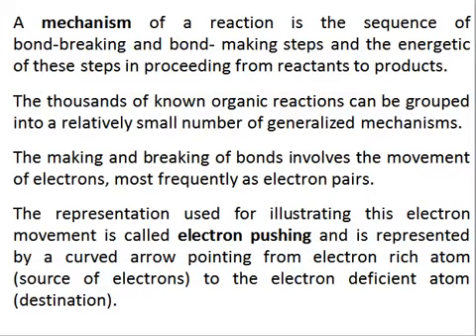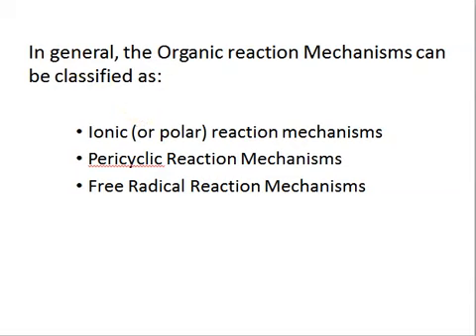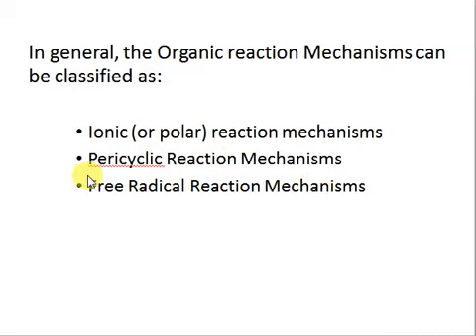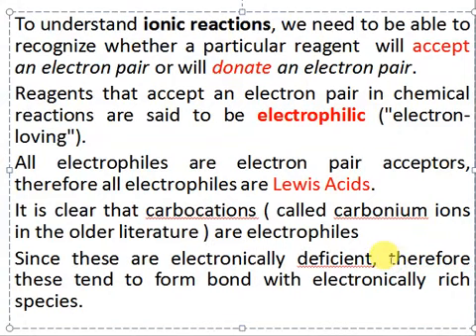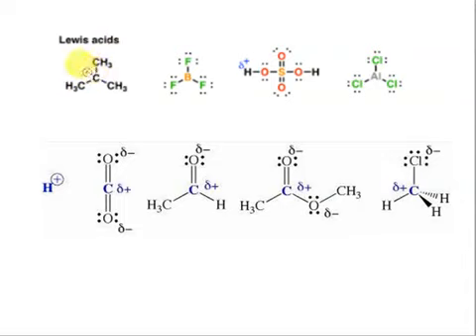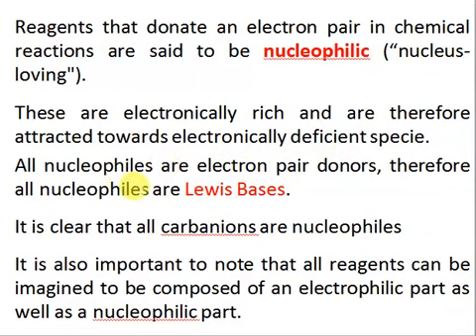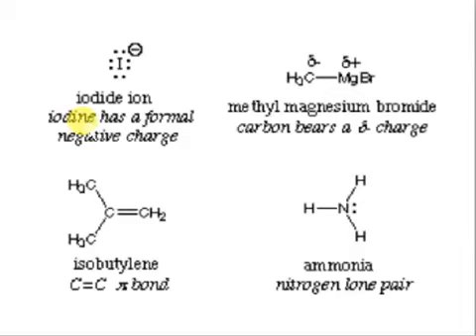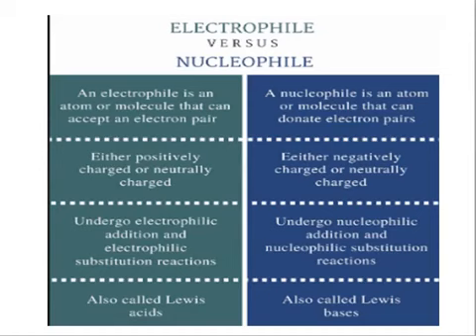Classification of reagents as electrophiles and nucleophiles..